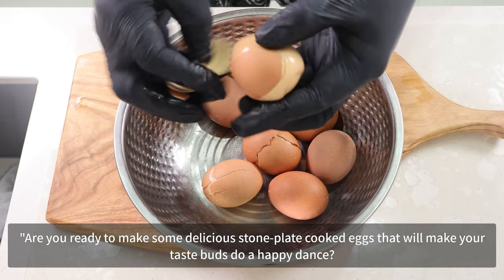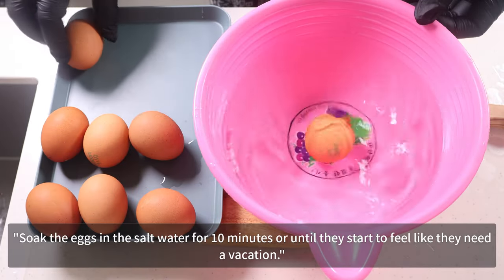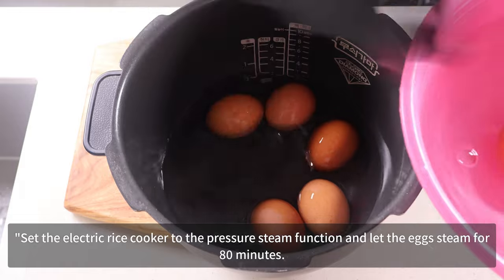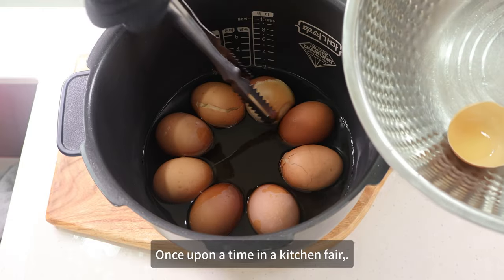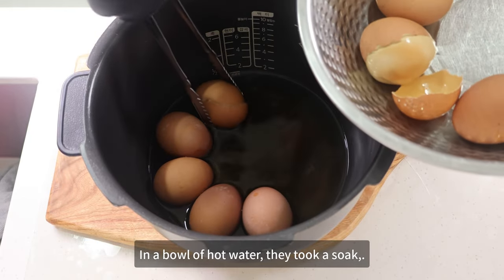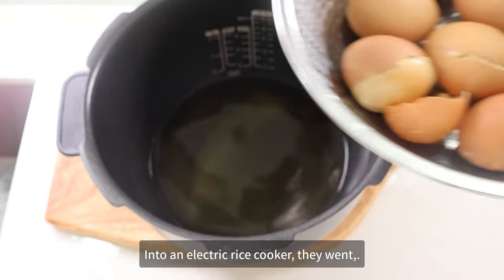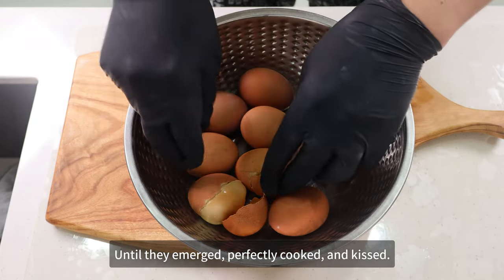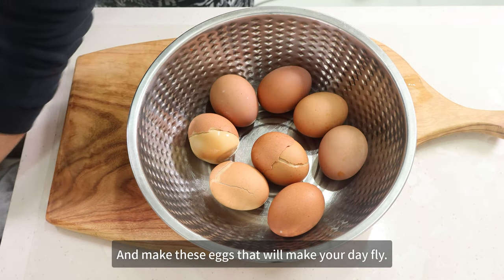Funny Stone Plate Cooked Eggs Recipe Full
Ingredients:

8 to 10 eggs
Salt
A pinch of humor
Instructions:

Fill a bowl with hot water that's hot enough to make you say "ouch" when you dip your toes in it.

Add enough salt to the water to make it taste like the ocean, but not so much that it's inedible.

Soak the eggs in the salt water for 10 minutes or until they start to feel like they need a vacation.

Remove the eggs from the salt water and place them in an electric rice cooker. It's like a mini spa day for the eggs!

Set the electric rice cooker to the pressure steam function and let the eggs steam for 80 minutes. Or, in other words, let them have a sauna session.

Once the 80 minutes are up, take out the eggs and voila! You have a batch of perfectly cooked, stone-plate eggs. Enjoy!